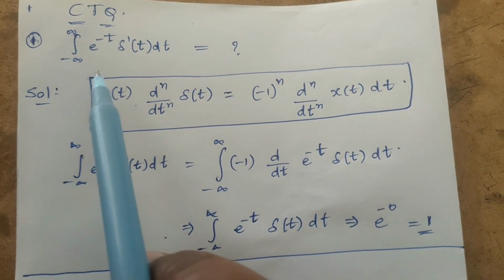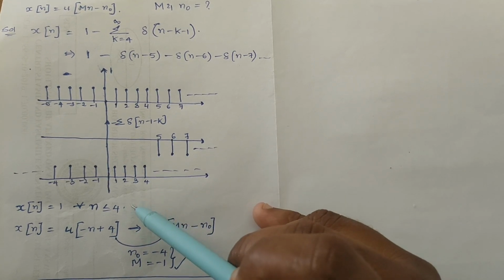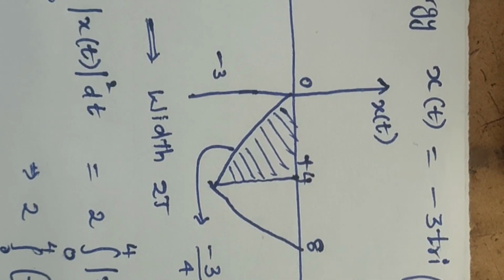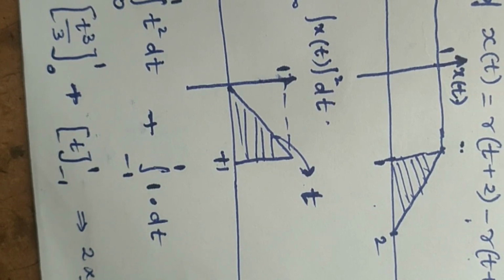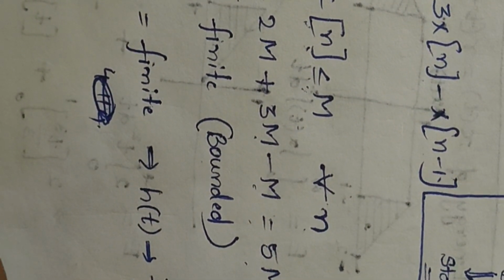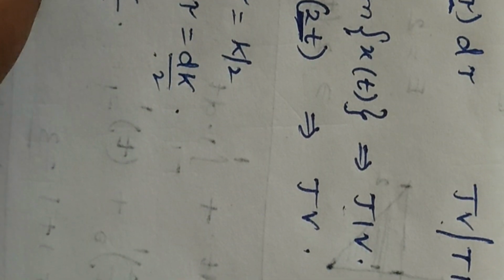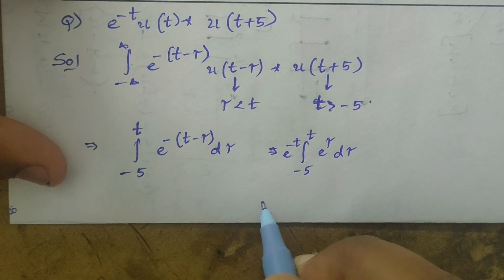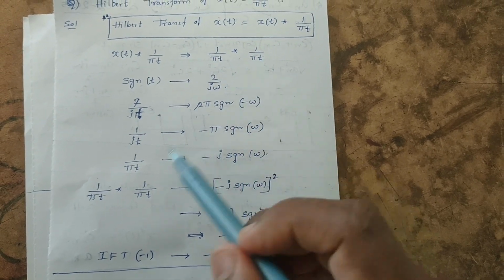CTQ signals and systems